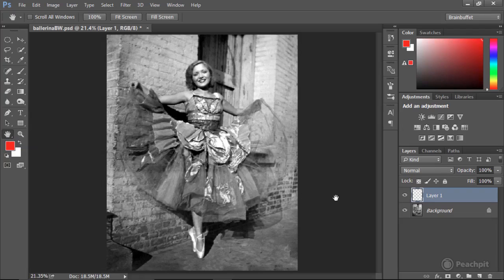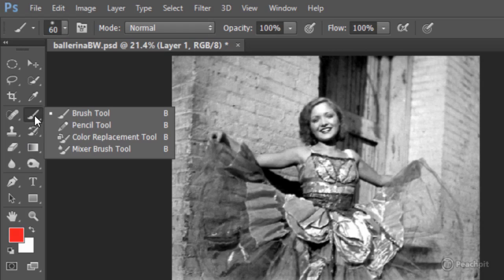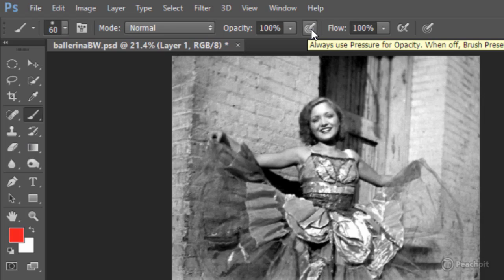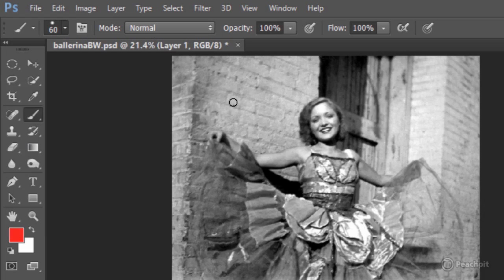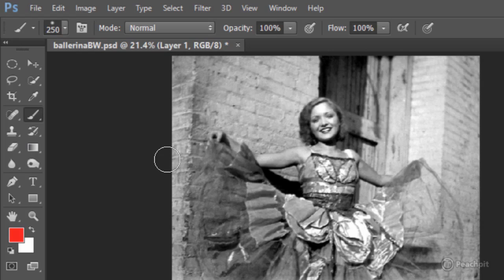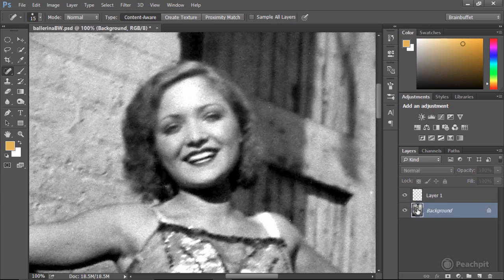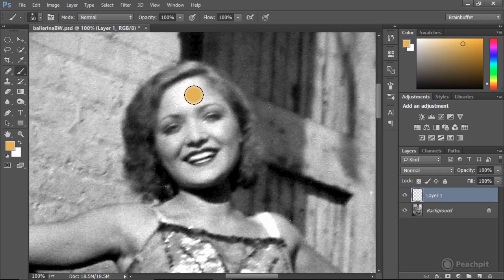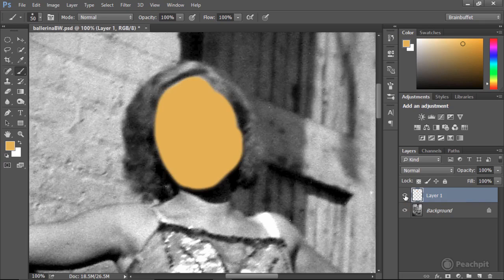6 PS CH 3 Brushing Color on an Image